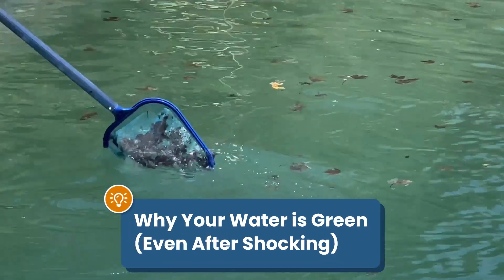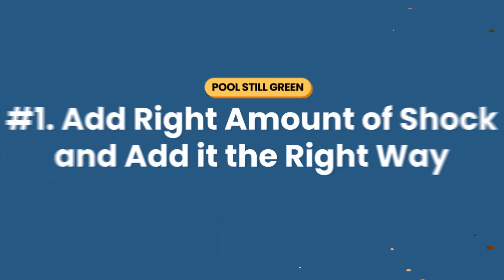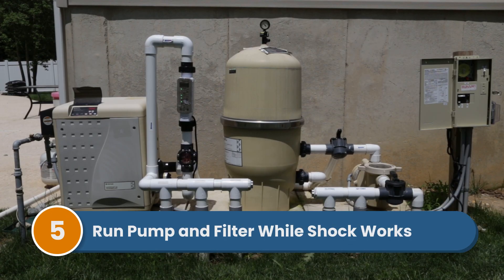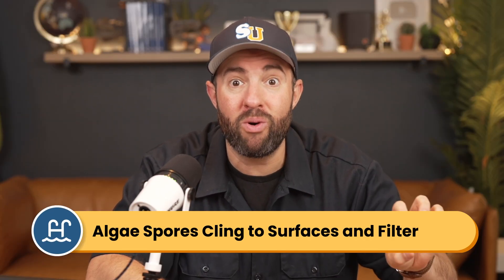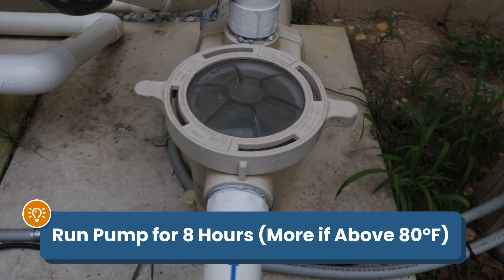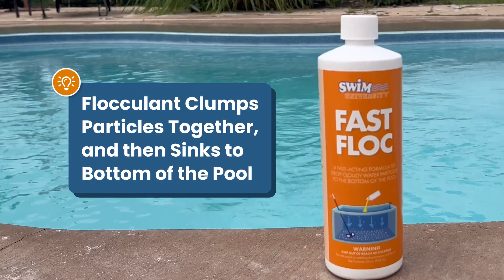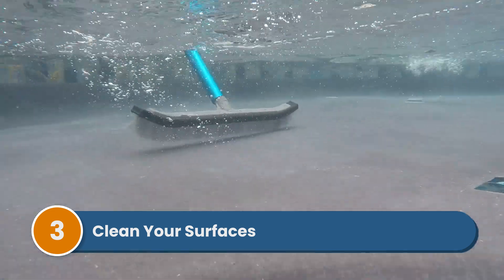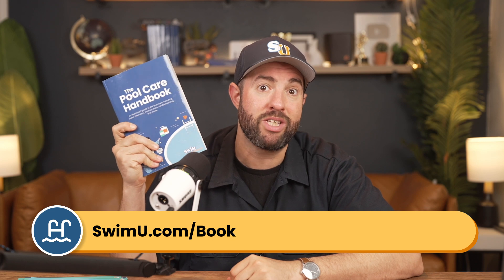Why is My POOL Still GREEN, Even After Shocking? (And How to Fix It) | Swim University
Can’t seem to get rid of algae in your pool? Adding a double dose of shock is usually enough to kill algae and clear up green water. But what if your water is still green, even after shocking? Here are FIVE common reasons why that might happen:

#1. You didn’t add the right amount of shock or you added it the wrong way.
#2. Your pH or CYA is out of range.
#3. You’ve got hidden algae spores on your surfaces and inside your filter.
#4. You’re not running your pump and filter enough.
#5. You’ve got copper in your water that’s turning it green – and it’s not even algae.

So here’s how to solve each of these issues and get rid of green water for good.

⏰ Timestamps:
00:00 - Why is My Pool Still Green?
01:07 - #1. Add Shock Correctly
02:34 - #2. Balance pH and CYA
03:05 - #3. Remove Algae from Surfaces and Filter
03:40 - #4. Run Pump and Filter Longer
04:24 - #5. Check for Metals
05:05 - Using Flocculant
05:45 - How to Keep Algae from Coming Back